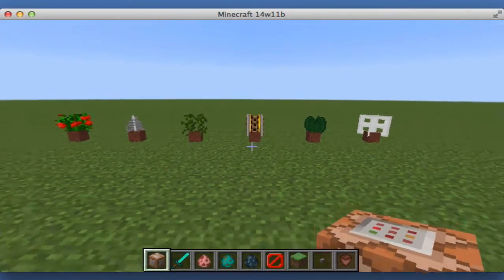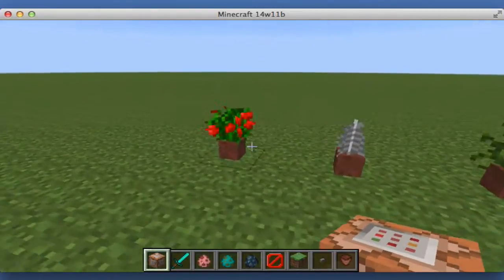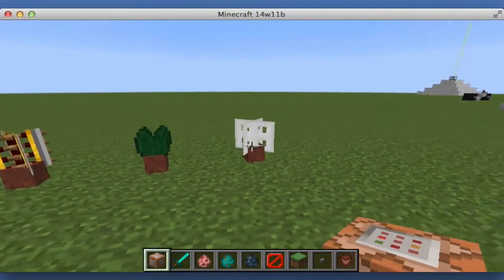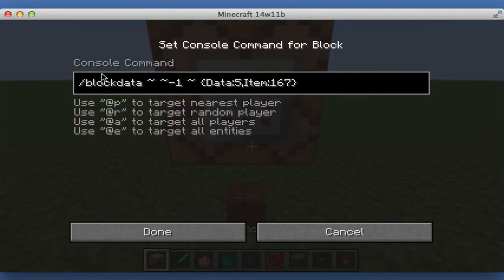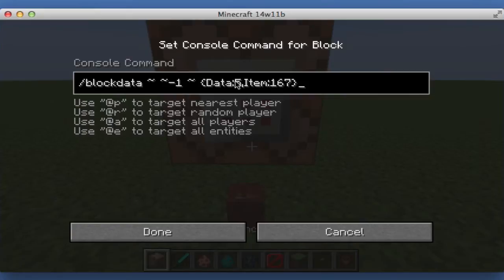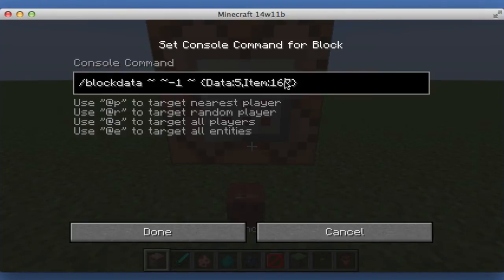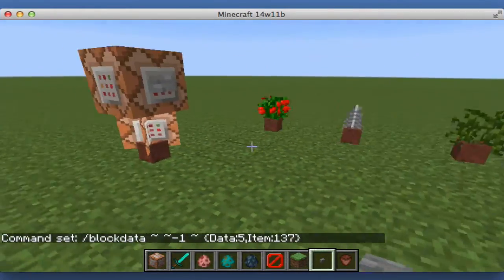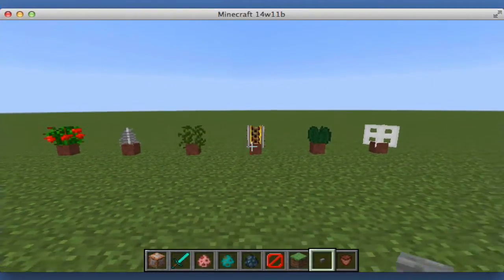Custom blocks in flower pots! 1.8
Hey guys! Today I show you how to get blocks in flower pots.

NO LONGER WORKS